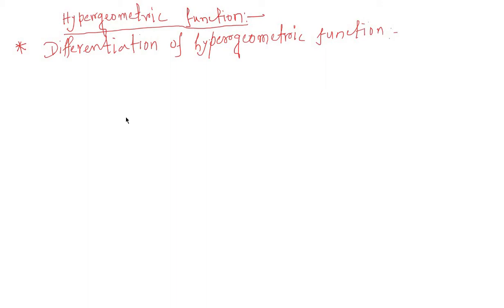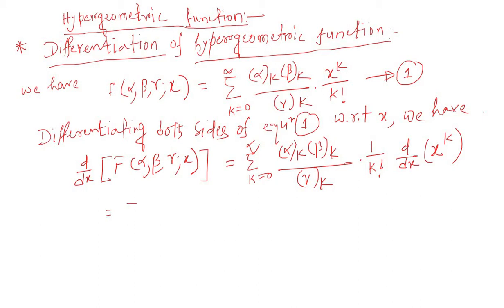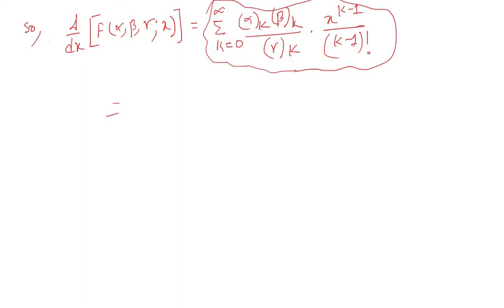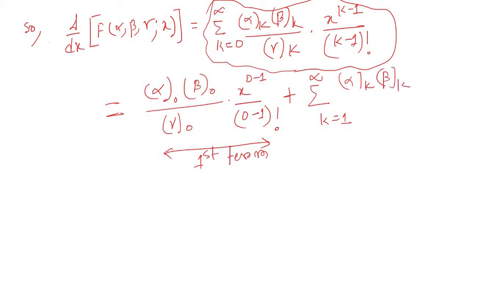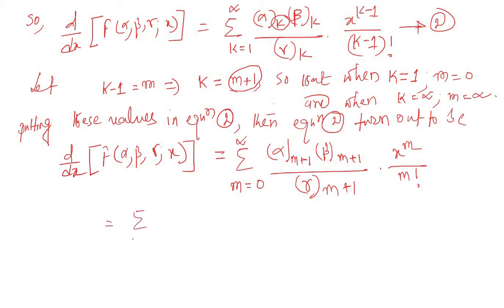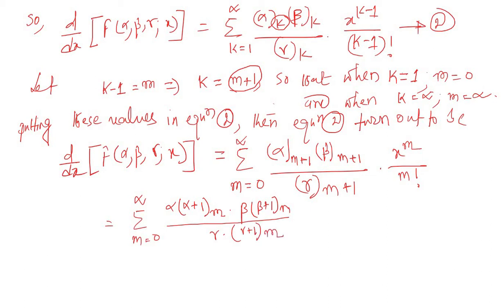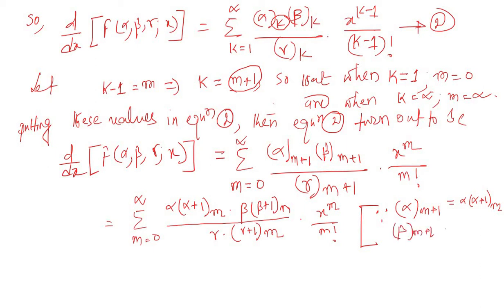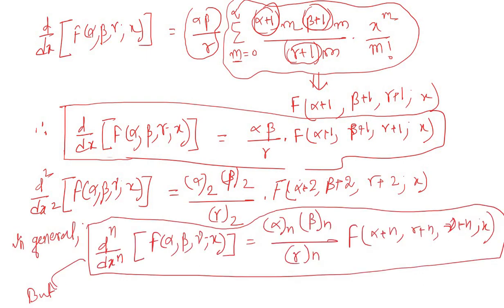Hypergeometric function: differentiation of hypergeometric function. Lecture 3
Hypergeometric function: differentiation of hypergeometric function. Lecture3